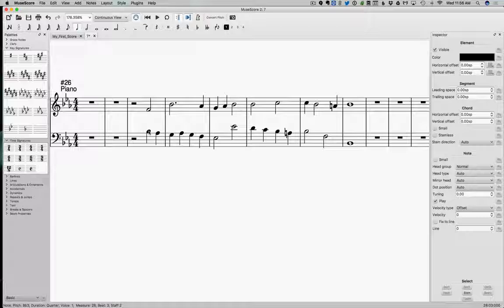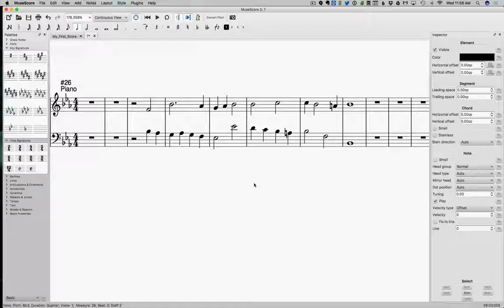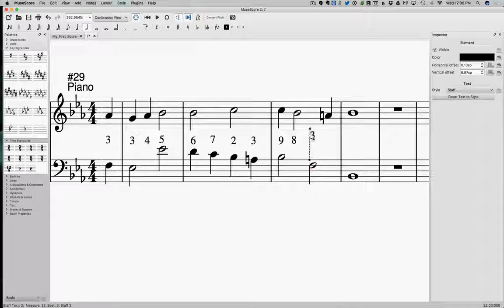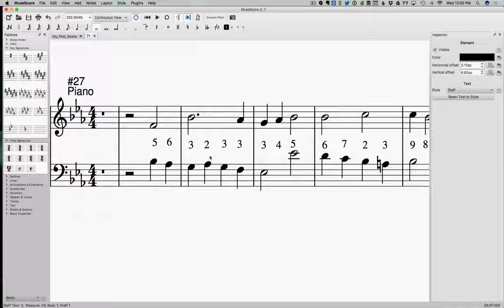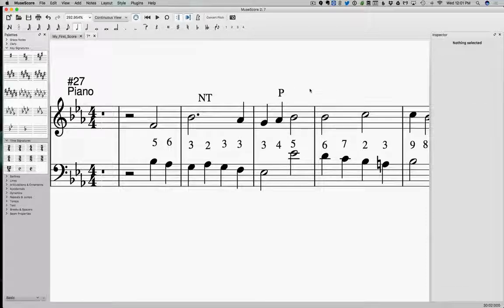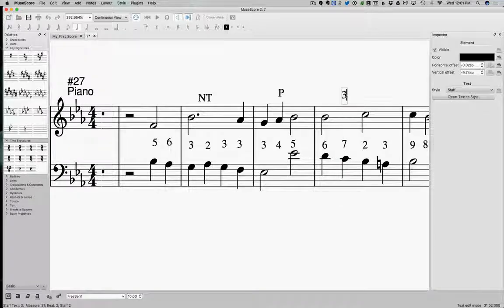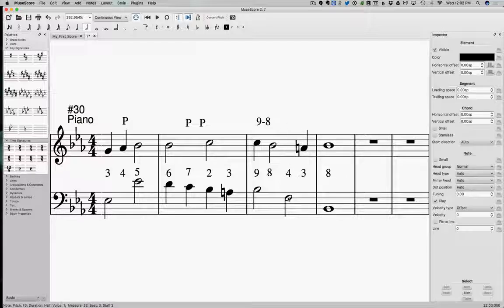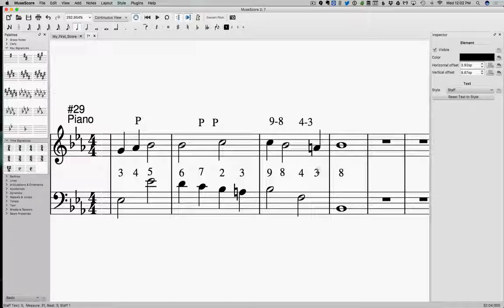0303 Example Analysis